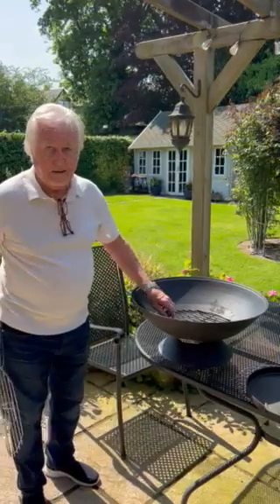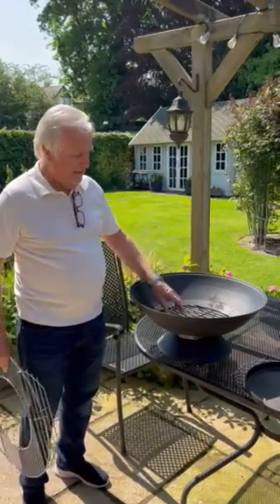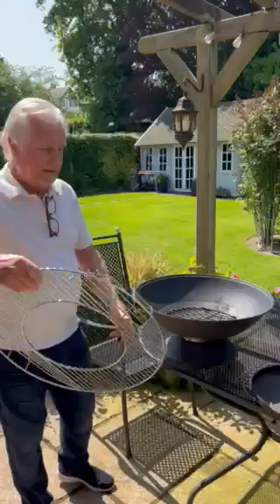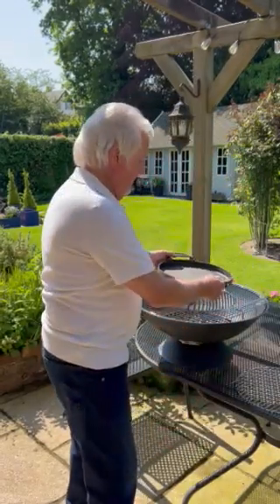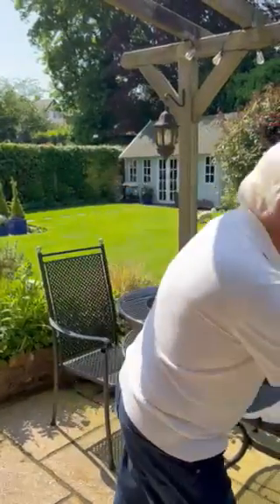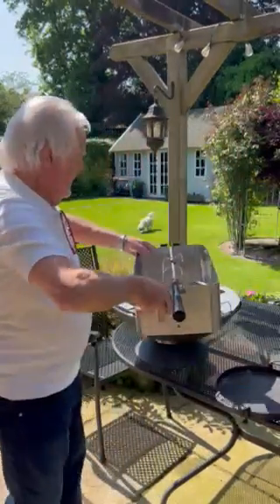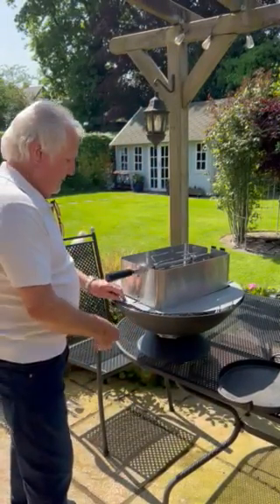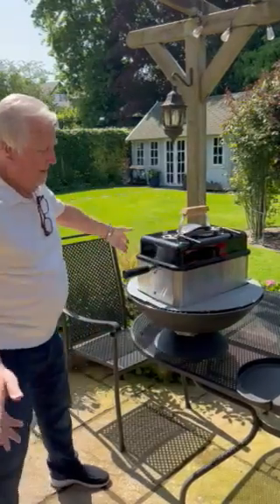BBQ - fire pit to Rotisserie innovation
I love messing abbot with BBQs and innovating. Last week I bought a firepit for £39 and thought it had possibilities. This video shows you what I did with it.
Happy BBQs
Kerry